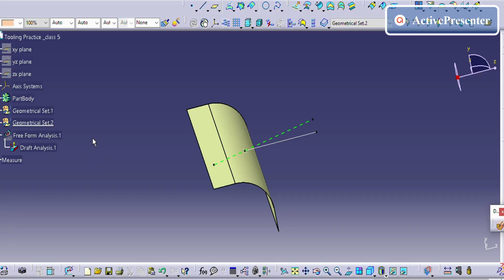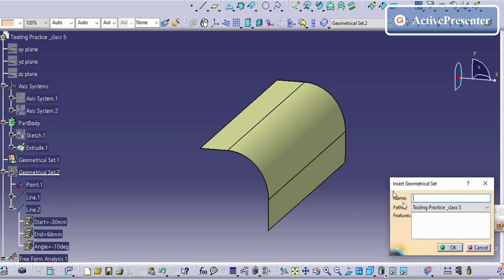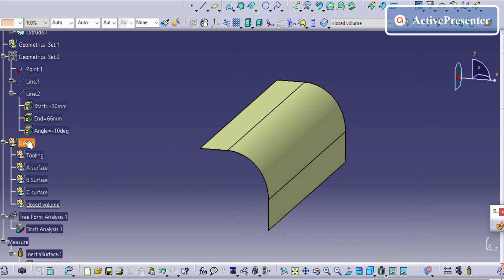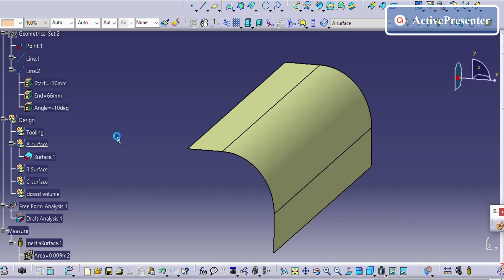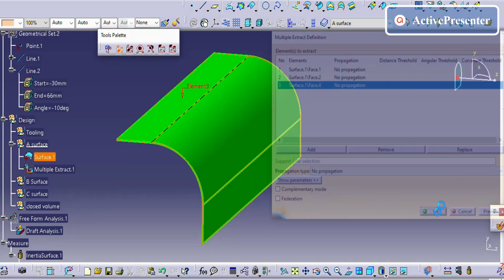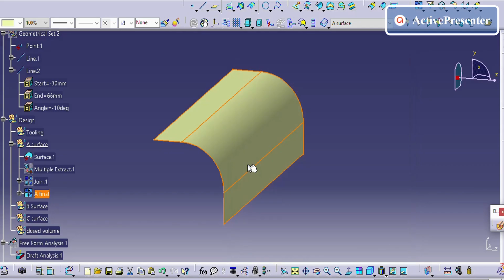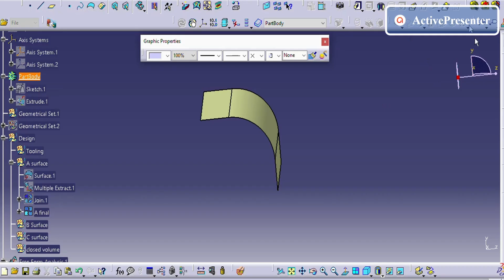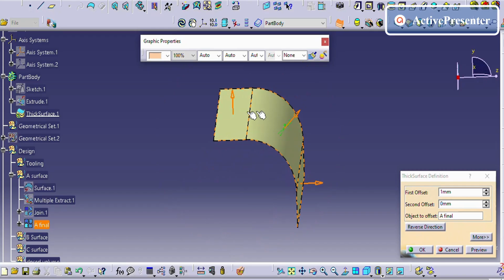Trim Design Tutorial |Week 1 Day 3 Part 1 | Beginner to Advanced|Live class